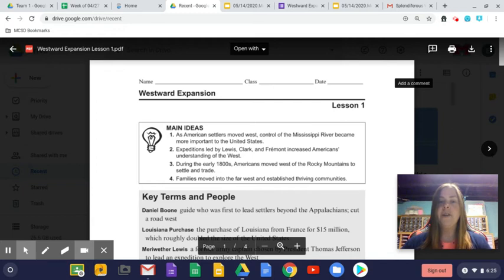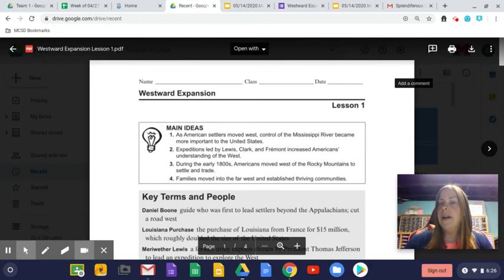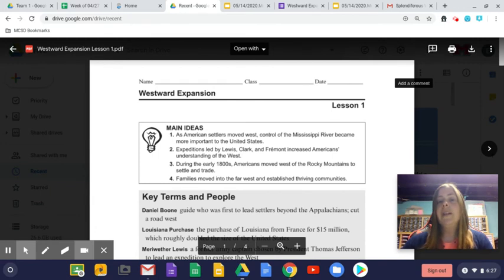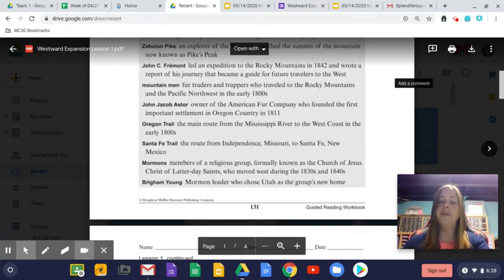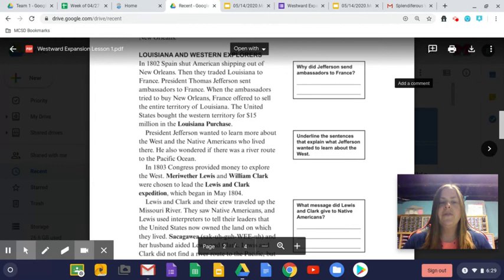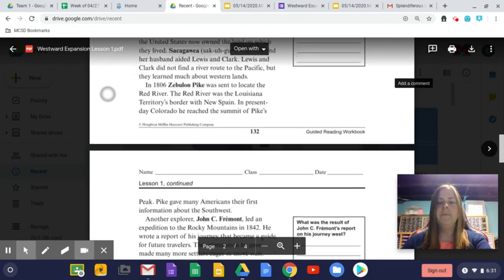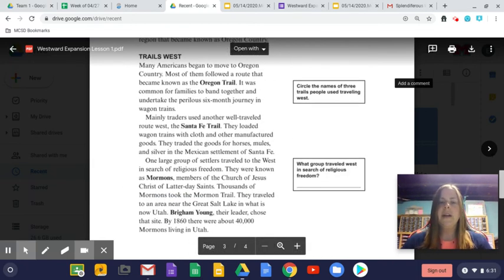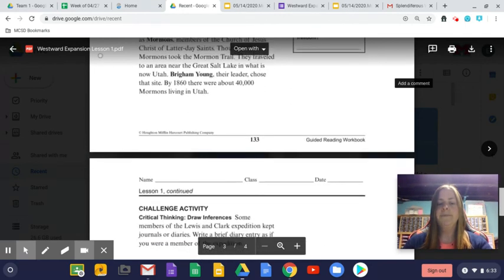5/14 Westward Expansion Lesson 1 Social 7